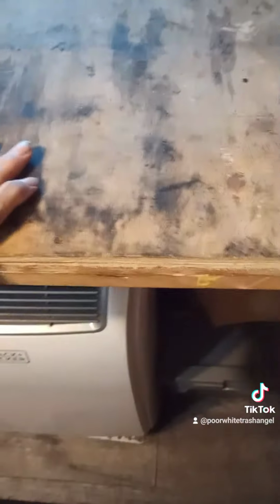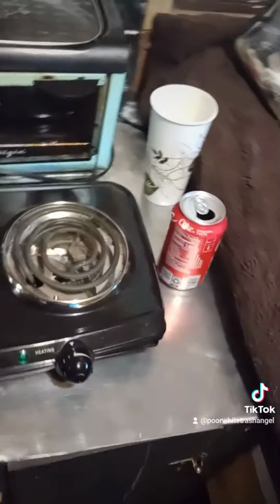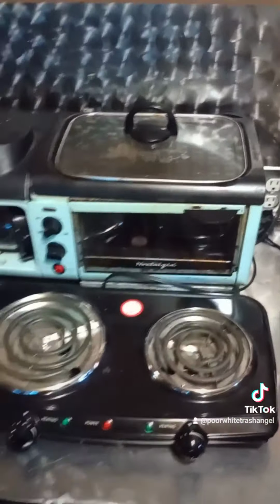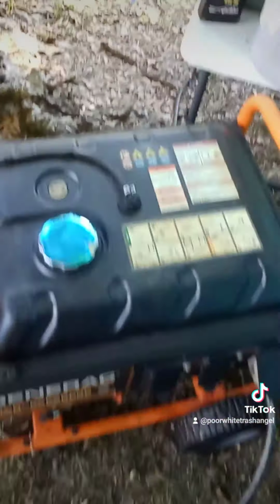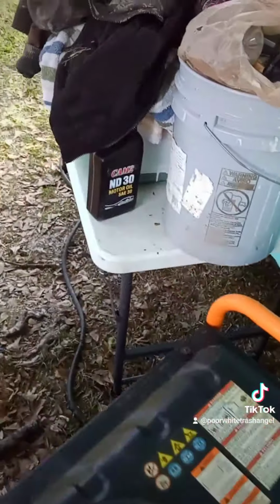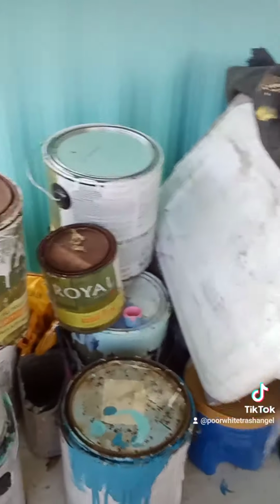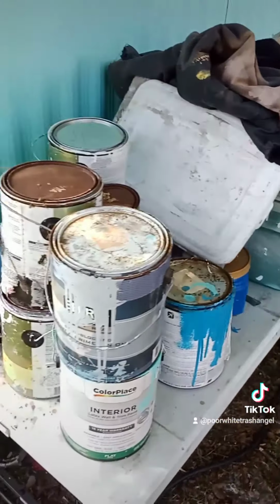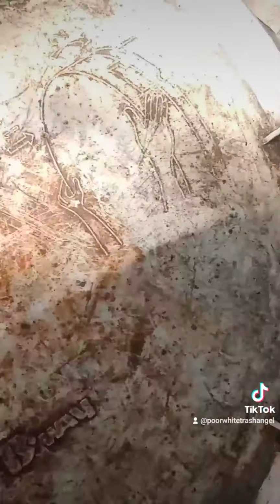Inside my rebuilt r.v.